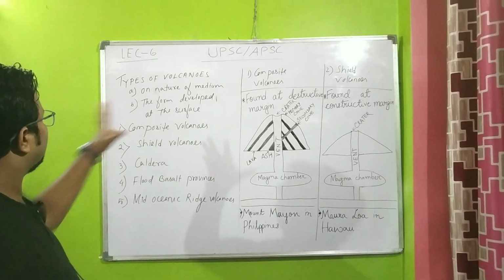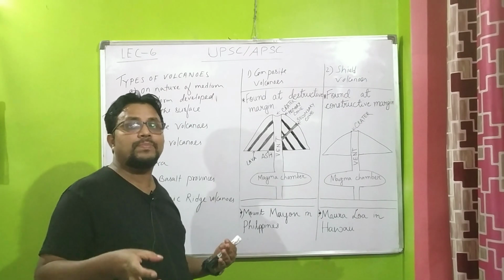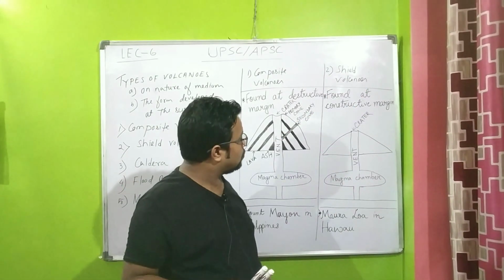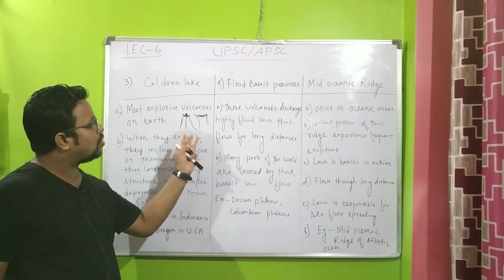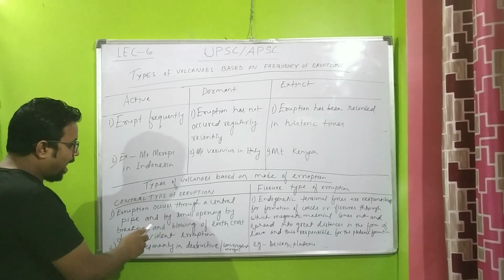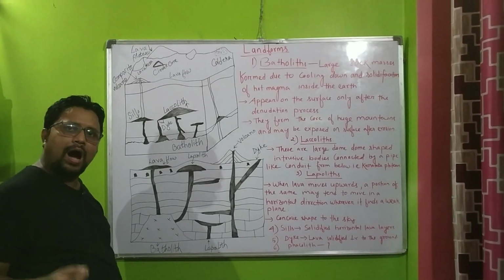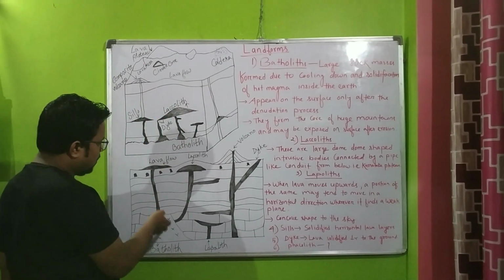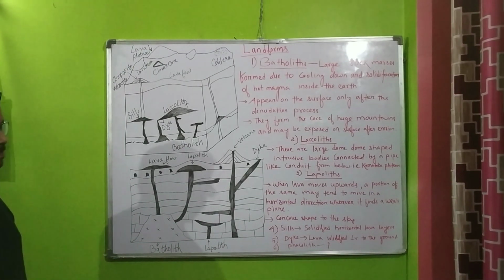Volcanic activity (lecture 6)Part 2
UPSC/APSC